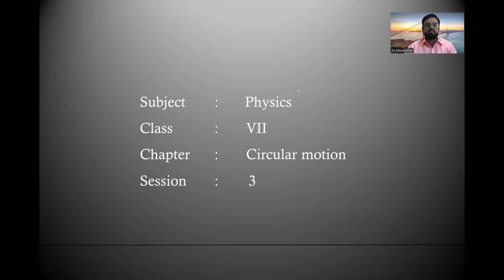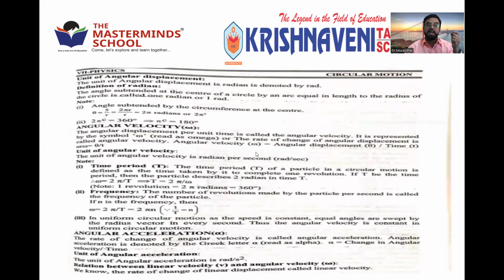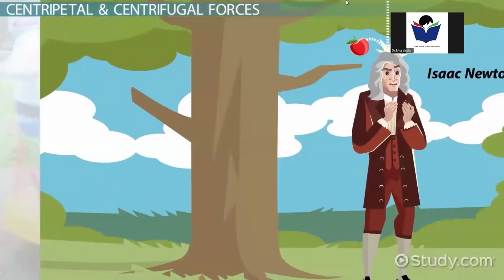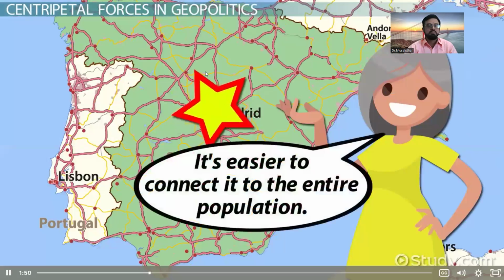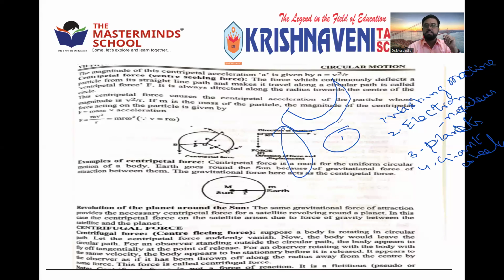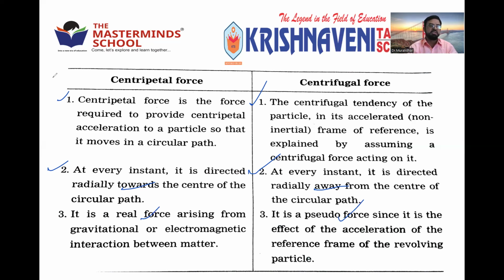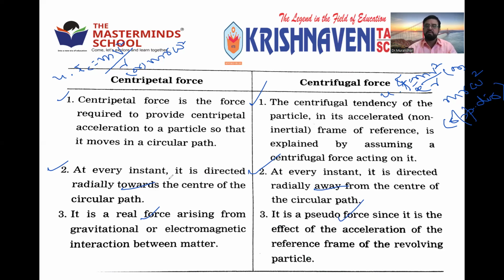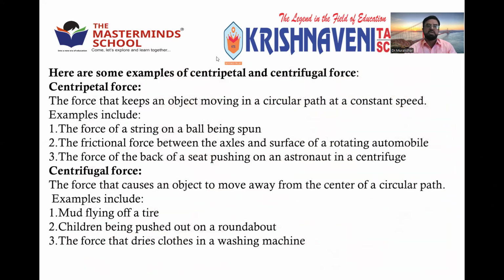class 7 circular motion 3